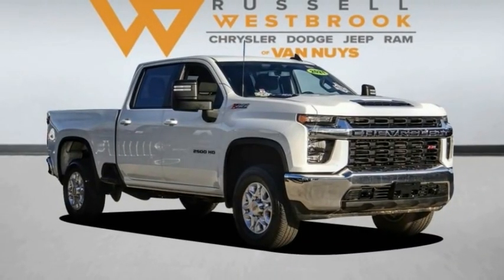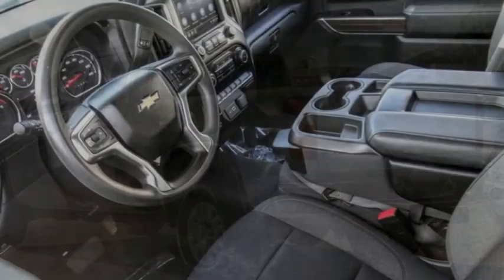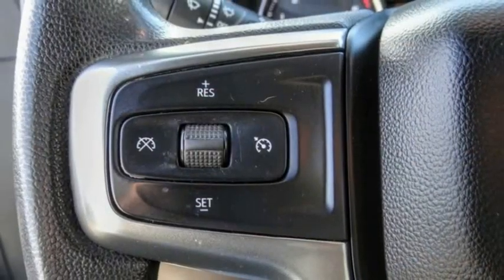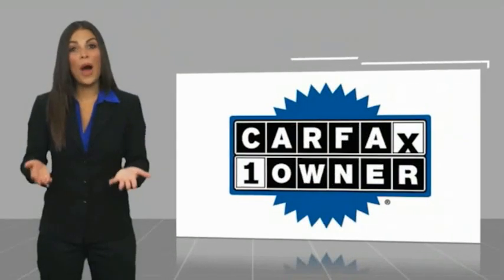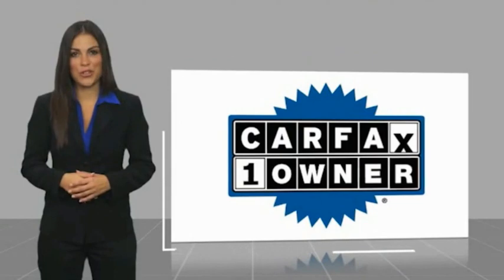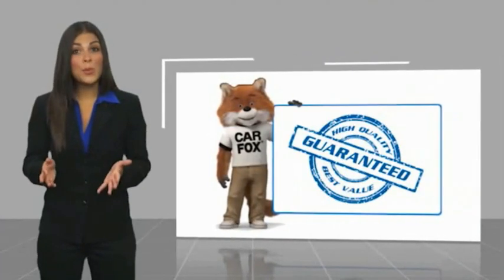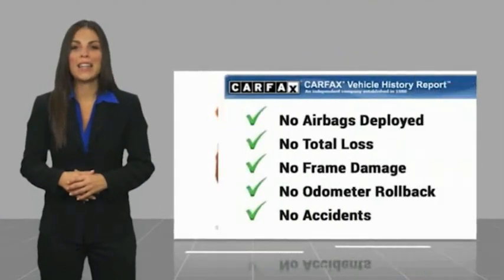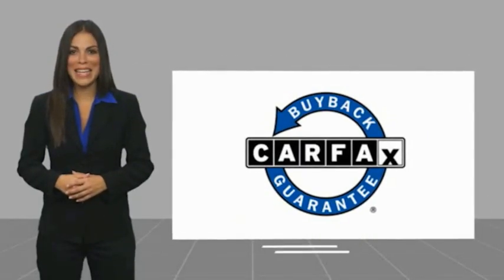2021 Chevrolet Silverado 2500HD VAN NUYS LOS ANGELES SAN FERNANDO VALENCIA CANOGA PARK PV15550R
2021 Chevrolet Silverado 2500HD 4WD CREW CAB 159 LT

RUSSELL WESTBROOK CHRYSLER DODGE JEEP RAM PROUDLY SERVICING VAN NUYS, LOS ANGELES, SAN FERNANDO, VALENCIA, CANOGA PARK, & SURROUNDING SOUTHERN CALIFORNIA LOCATIONS. THIS WHITE 2021 Chevrolet SILVERADO 2500HD IS EQUIPPED WITH A Duramax 6.6L V8 Turbodiesel, AUTOMATIC TRANSMISSION, AND RECEIVES AN ESTIMATED . CONTACT RUSSELL WESTBROOK CHRYSLER DODGE JEEP RAM OF VAN NUYS TO SCHEDULE A TEST DRIVE AND TAKE THIS 2021 Chevrolet SILVERADO 2500HD HOME TODAY, OR VISIT OUR SHOWROOM CONVENIENTLY LOCATED AT 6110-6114 VAN NUYS BLVD VAN NUYS, CA 91401. STOCK #: PV15550R | 2021 Chevrolet Silverado 2500HD 4WD Crew Cab 159 LT AIR CONDITIONING 2021 Chevrolet SILVERADO 2500HD 4WD CREW CAB 159 LT **BACKUP CAMERA**, **BLUETOOTH WIRELESS / HANDS FREE**, 10-Speed Automatic, 4WD, Jet Black w/Cloth Seat Trim, Hill Descent Control, Off-Road Suspension, Suspension Package, Z71 Off-Road Package. At Russell Westbrook Chrysler Dodge Jeep Ram of Van Nuys we provide premium customer service with a hassle-free buying experience. Make sure to ask about our $0 Down Financing on this vehicle! CARFAX One-Owner. Clean CARFAX. At Russell Westbrook Chrysler Dodge Jeep Ram or Van Nuys, every customer is a winner! All vehicles feature Market-Based Pricing, CARFAXTM Vehicle History Reports, and reconditioning records. Russell Westbrook Chrysler Dodge Jeep Ram or Van Nuys - A Team Above All - Above All, A Team! STOCK #: PV15550R | VIN: 1GC1YNEY8MF261047 | 2021 Chevrolet Silverado 2500HD 4WD Crew Cab 159 LT AIR CONDITIONING Russell Westbrook CDJR of Van Nuys